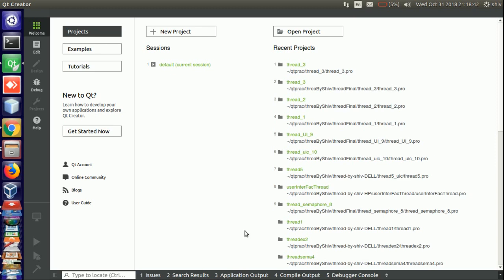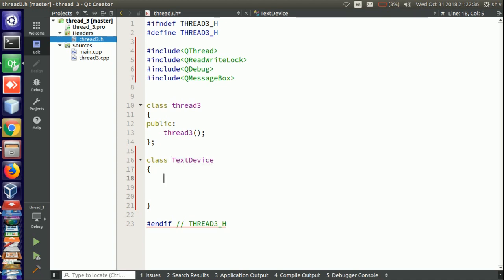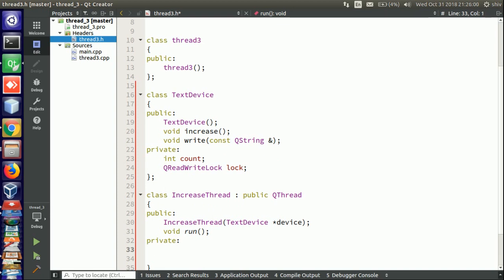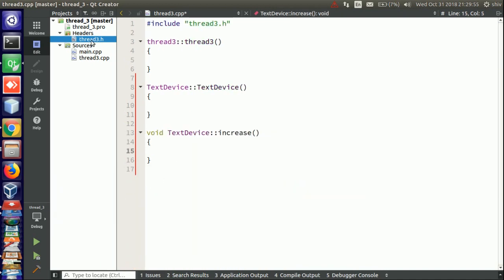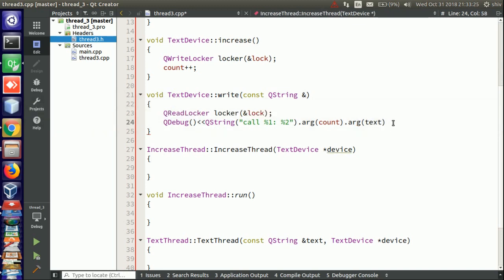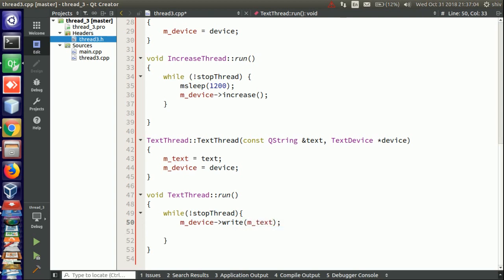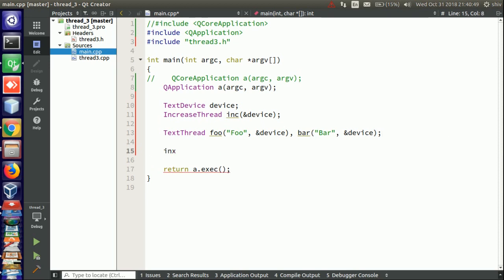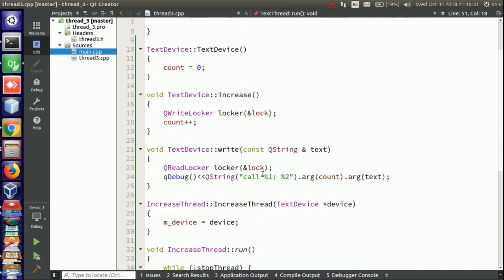C++ Qt threadLab 3